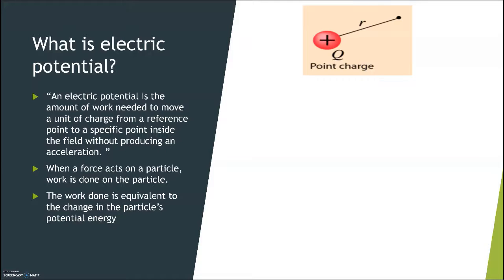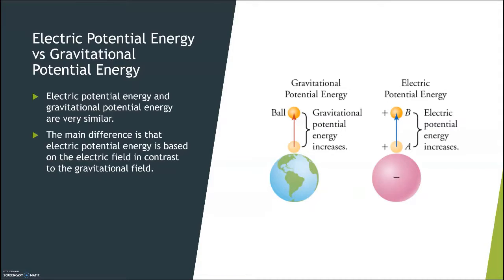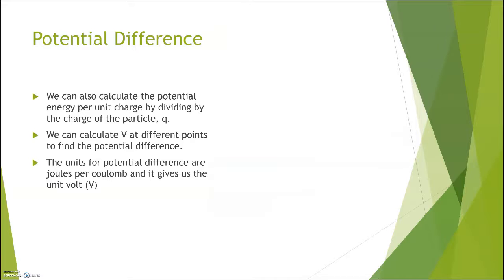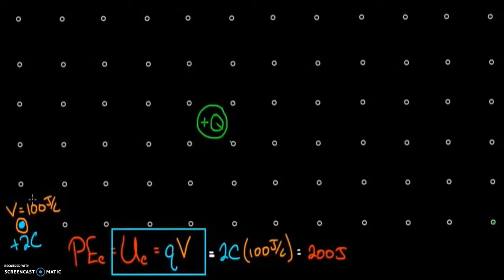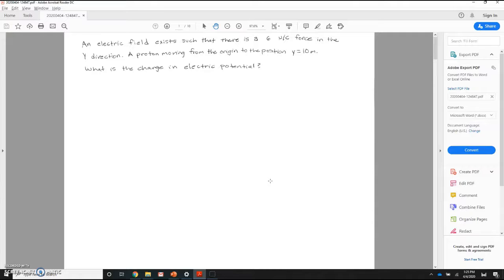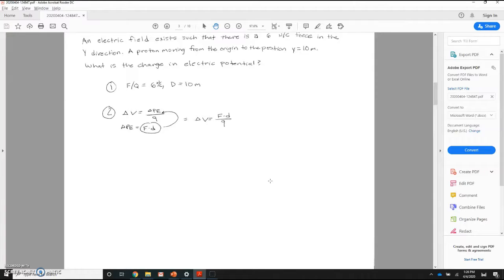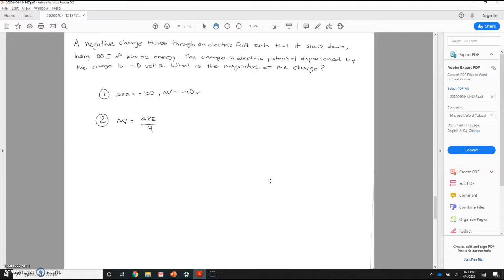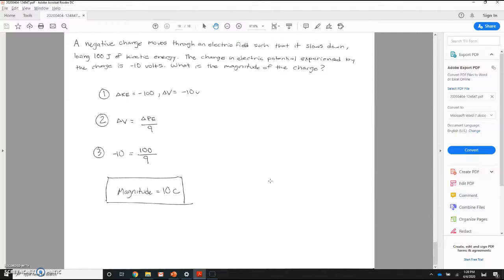Electric Potential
General Physics II / Physics 106 BYU  2020 - PRIVATE -Video , Author: Jake Lunt